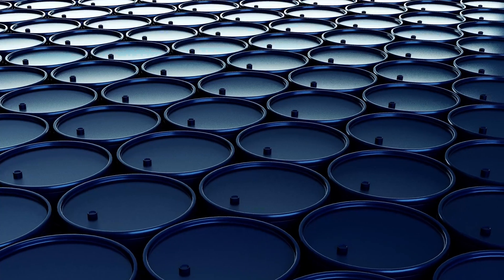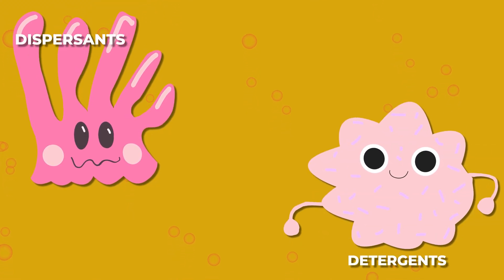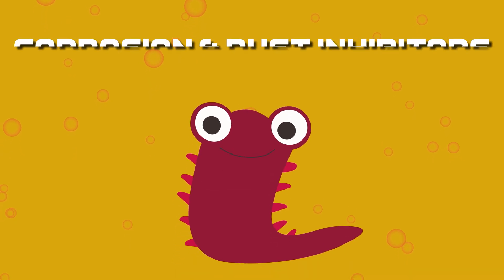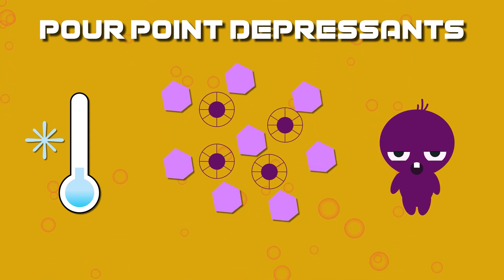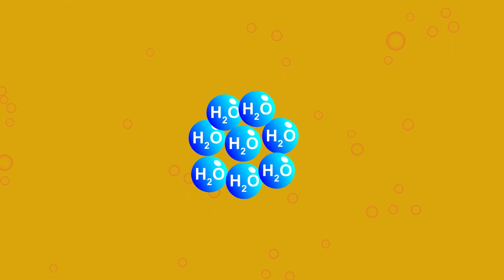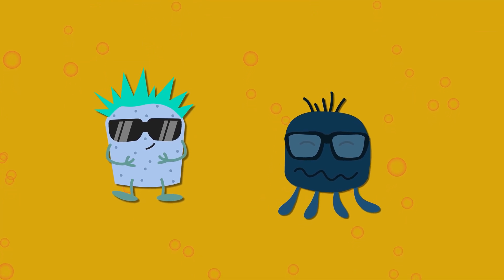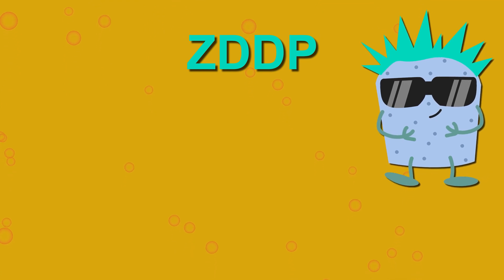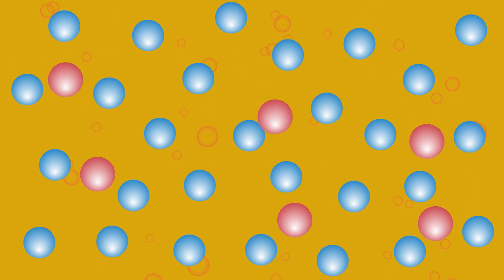Oil 101 #2 - The Chemistry of Oil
Welcome to segment two of Gear Up with Gregg’s Oil 101! This time we dive right into the chemistry of oil, and how additives make an impact on the longevity and properties of your motor oil. We also go further into depth on oil viscosity and make some recommendations when considering after-market additives.

CHAPTERS
0:00 Intro
0:40 Viscosity
2:00 Base Oils
3:26 Additives
3:52 Dispersants and Detergents
4:58 Oxidation Inhibitors
5:54 Corrosion and Rust Inhibitors
6:46 Pour Point Depressants
7:37 Foam Inhibitors
8:25 Demulsifiers
9:16 Emulsifiers
10:01 Viscosity Modifiers
11:25 Anti Wear and Extreme Pressure Agents
13:46 Aftermarket Additives
15:58 Outro